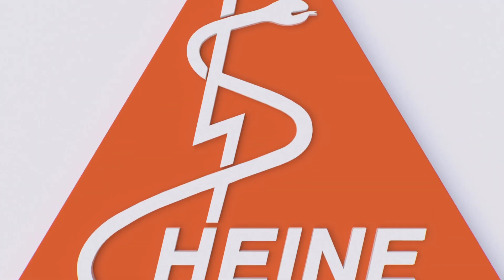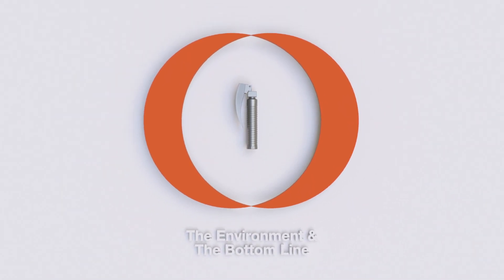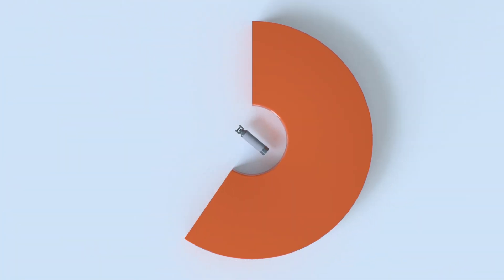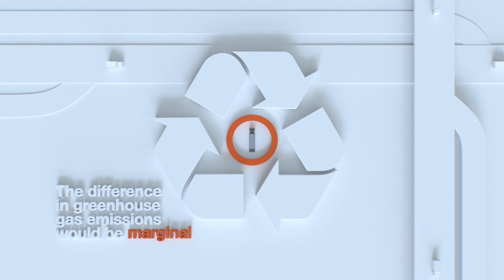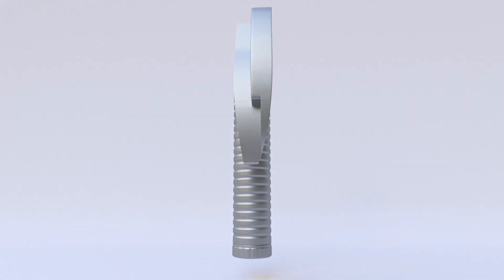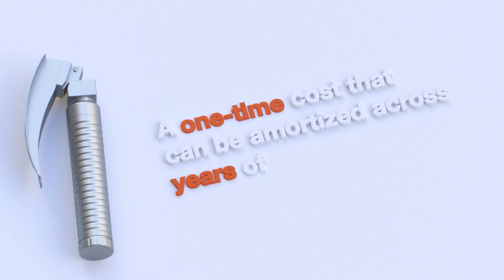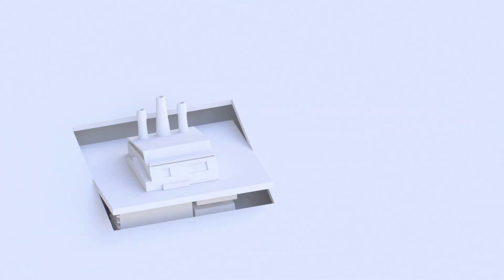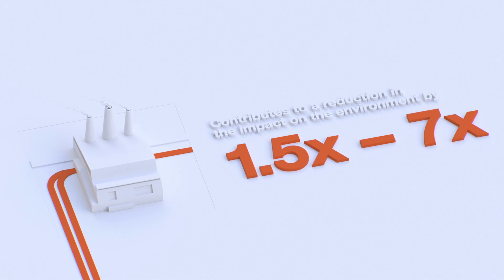HEINE EasyClean LED Laryngoscope Handle — Financial and Environmental Aspects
Is your facility wasting thousands of dollars on a disposable laryngoscope systems which are harmful to the environment?  Learn how a reusable Laryngoscope system featuring the EasyClean Handle from HEINE can save you money, while you care for the environment.

 ▬ Recommended videos ▬▬▬▬▬▬▬▬▬▬▬▬

▬ Social Media ▬▬▬▬▬▬▬▬▬▬▬▬▬▬▬